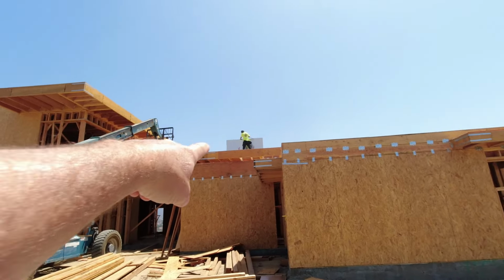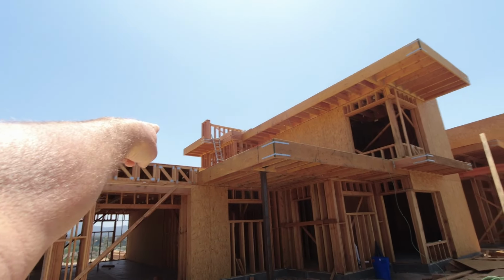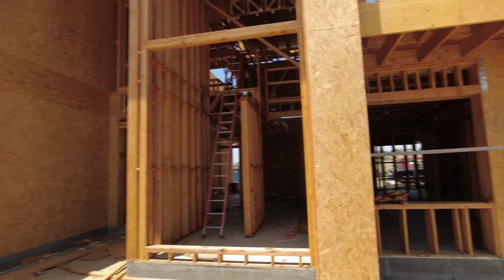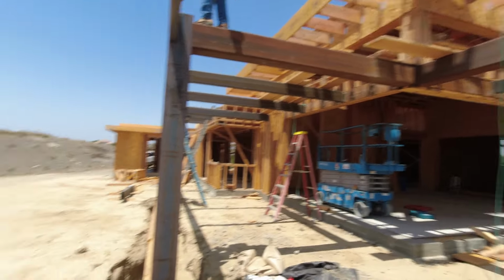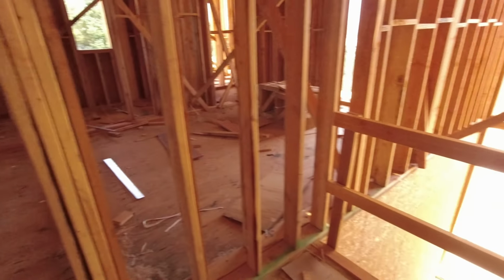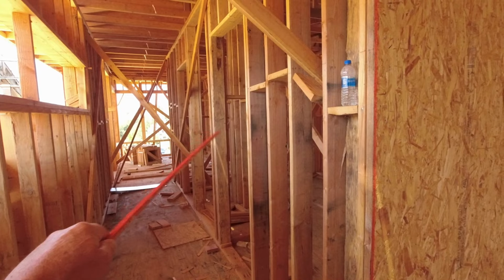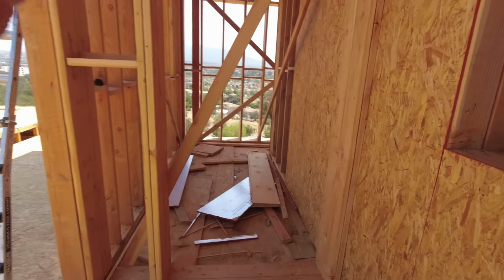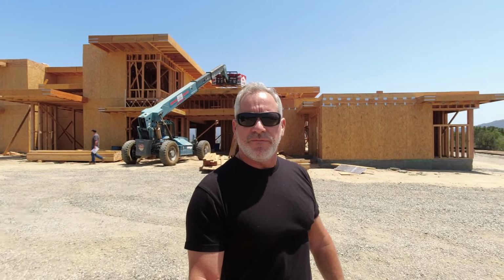Ep. 12 One of A Kind Massive Wine Country Custom Home! Rough Framing Nearing Completion!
How to build a massive modern custom home. Building an ultra modern custom estate in wine country Temecula California.

Site Visit walk through high-end new construction, renovation, and remodeling projects. Looking at  architectural details, building products, framing, electrical, plumbing, staircase, Rockwool, modern design, door hardware, sealing, repair, fix, replace, subtle details, modern staircase,  mechanical, and finish details. TCI Development shares building and project management insight while showing the step-by-step progress of ongoing jobs. Site is hosted by Paul Taylor owner of TCI Development Waterproofing your basement?

Building products,  cabinet tips,  new building secrets, framing techniques. New construction and renovation, start and finish with building and running successful high end craftsmanship builds.